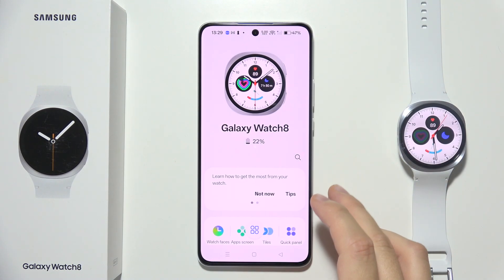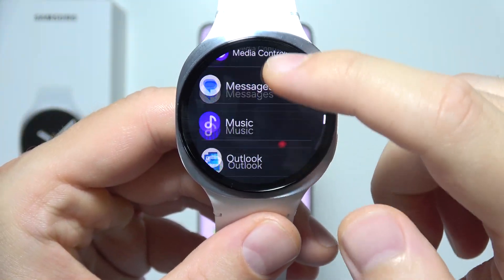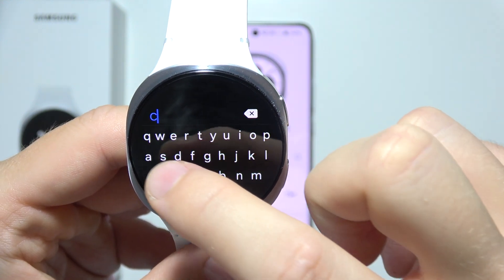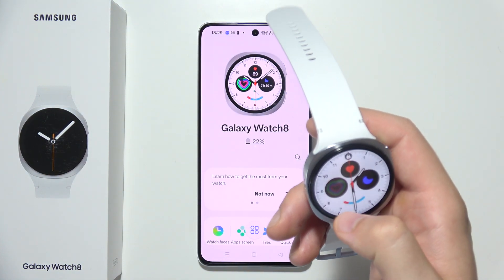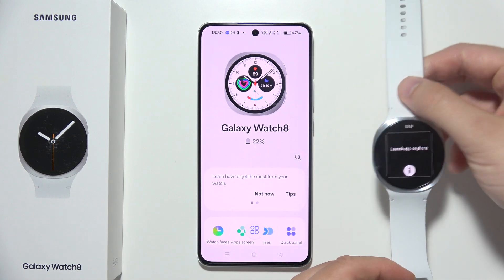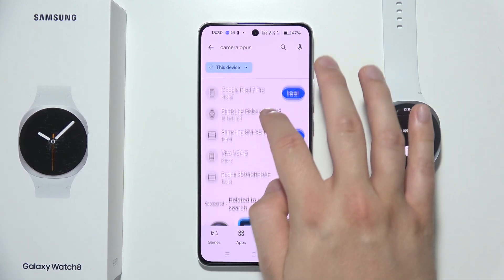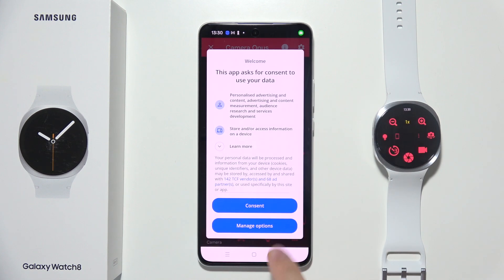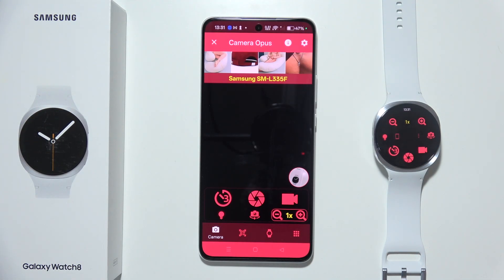SAMSUNG Galaxy Watch 8: How to Install Camera App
In this video, I’ll show you how to install the Camera app on your Samsung Galaxy Watch 8. The Camera app lets you use your watch as a remote shutter or viewfinder when connected to your phone. Follow these simple steps to download and set up the Camera app on your Galaxy Watch 8.

I'll do my best to reply promptly and assist you.